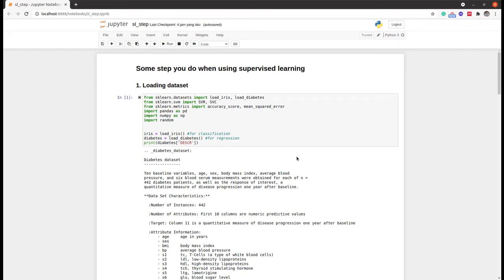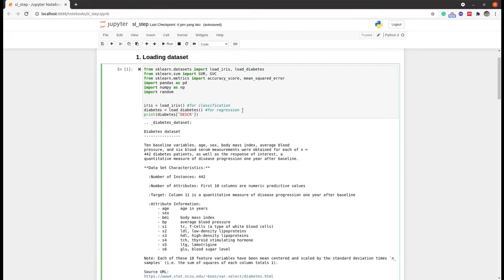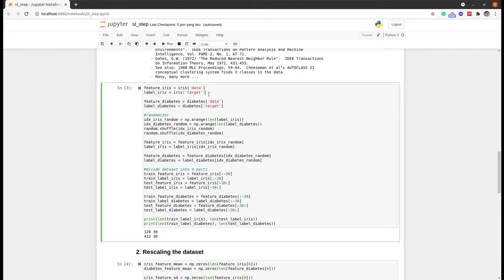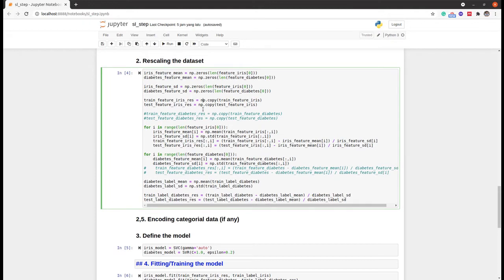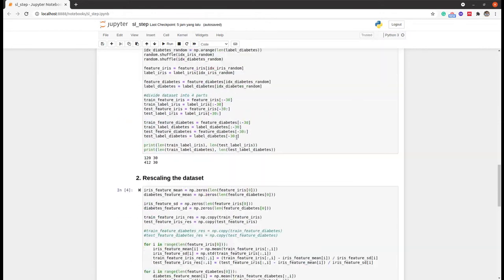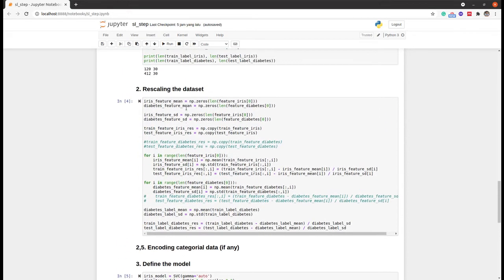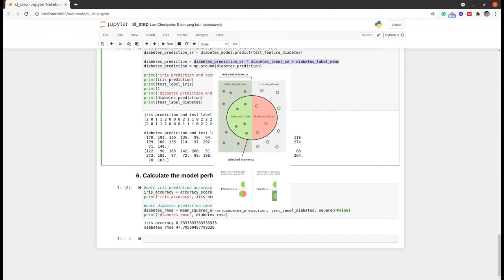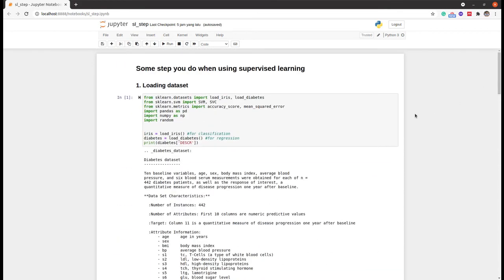Some common steps you do when using supervised learning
you can download the notebook in